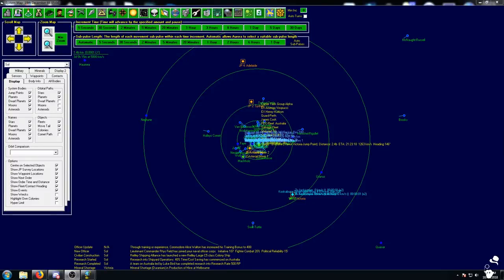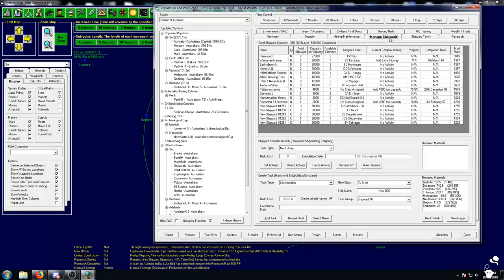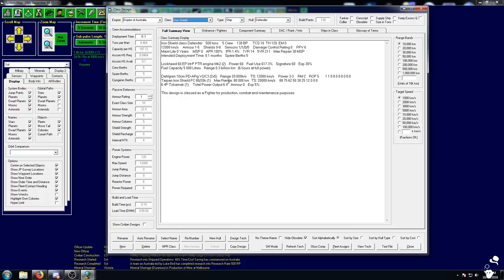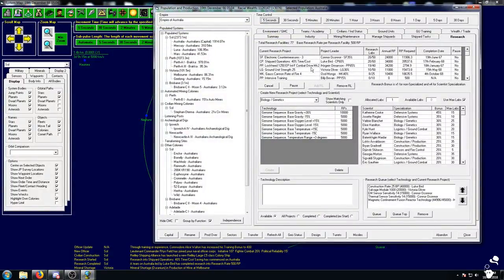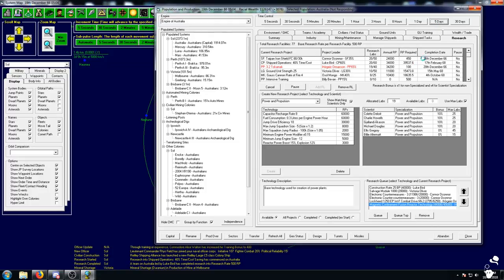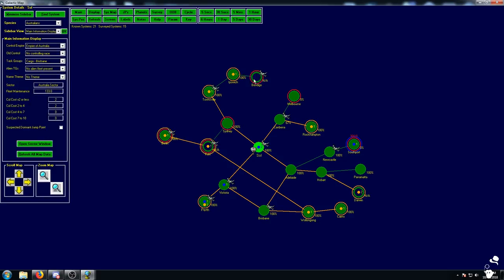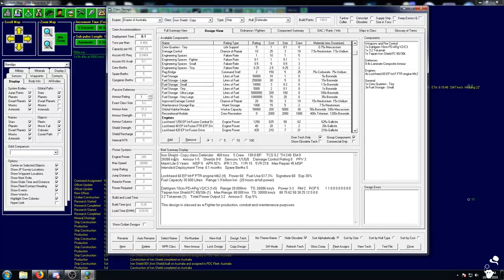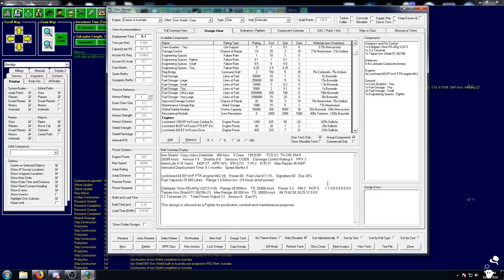Aurora 4X (VB6) Ep78 - Iron Shield Adjustment and Carrier Group ready at last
Adjusting the Iron Shield, as the Carrier group is finally assembled.